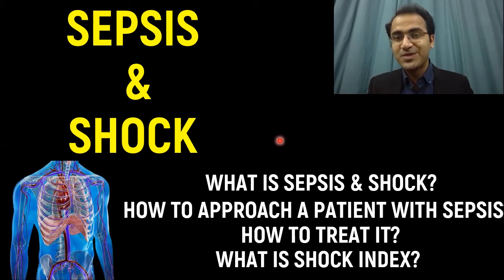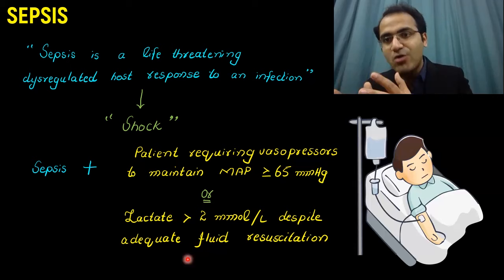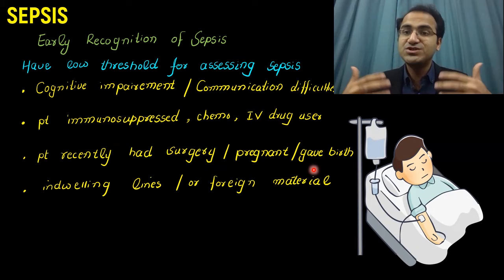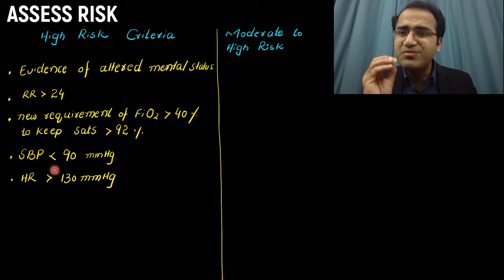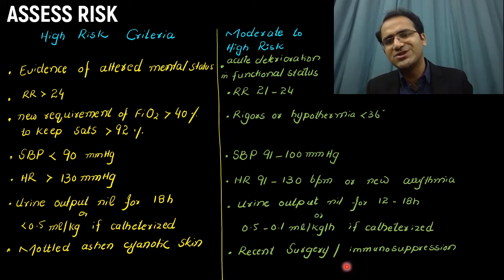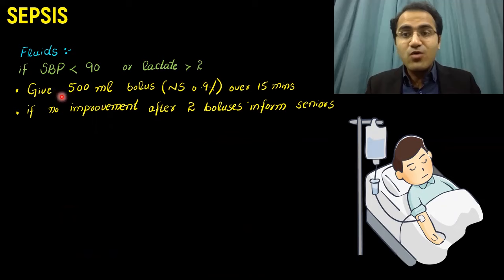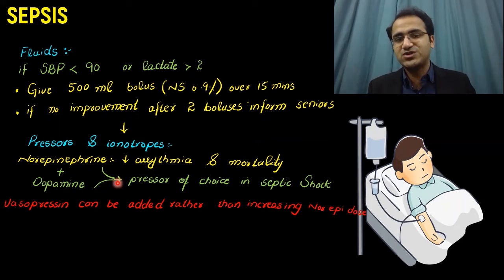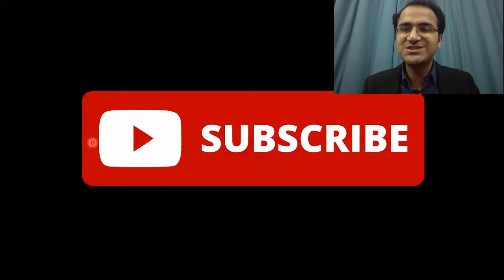Sepsis and Septic Shock Treatment in Emergency, Sepsis Treatment Guidelines, Symptoms & Management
In this video on sepsis and septic shock emergency medicine I have talked in detail about treatment and management of sepsis and septic shock in detail.septic shock treatment is a highly tested topic on usmle exams as well as nursing exams. sepsis and septic shock treatment guidelines have been fully explained in this video. Symptoms and management of septic shock nursing aspects have been fully explained in video series of emergency medicine my target is to train all the doctors and nurses to better understand and deal with all the emergency cases in the hospital and ward.

CHAPTERS:
(0:00) Intro
(0:20) What is Sepsis and Septic Shock
(3:05) Approach to Sepsis
(5:50) High Risk and Low Risk Patients
(8:38) Investigations
(9:15) Shock Index
(10:47) Treatment of Sepsis and Septic Shock
(14:26) Summary